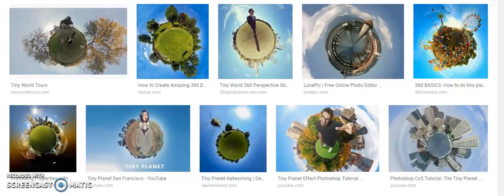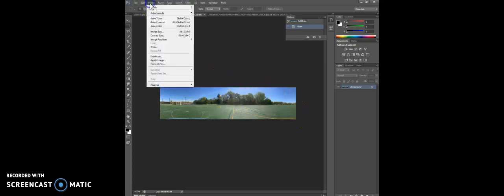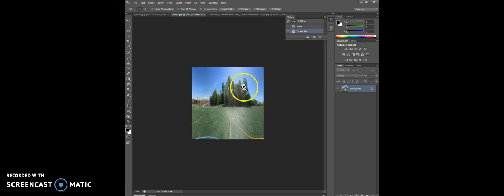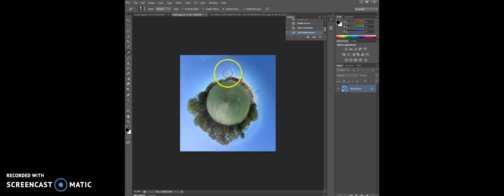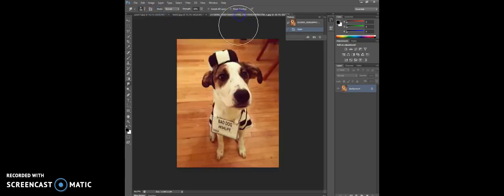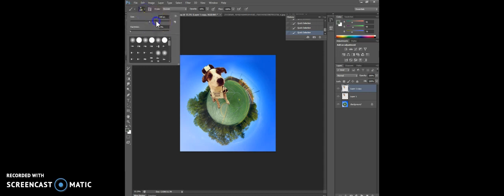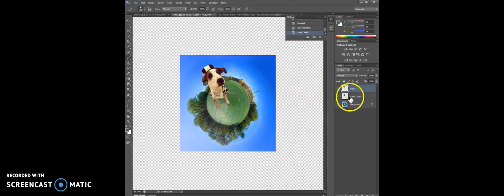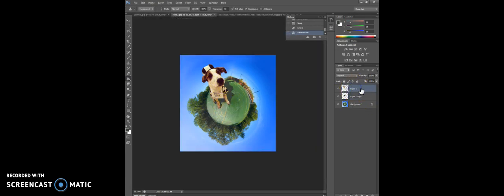Tiny Planet Tutorial